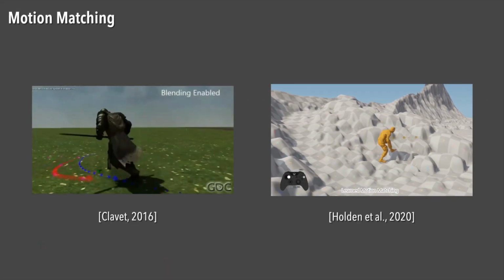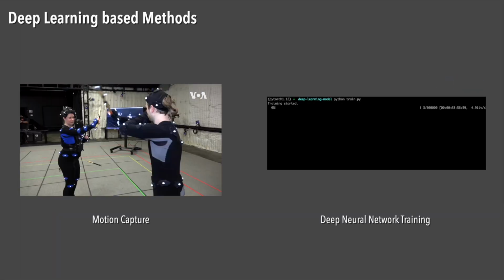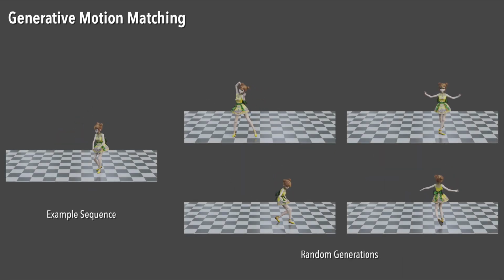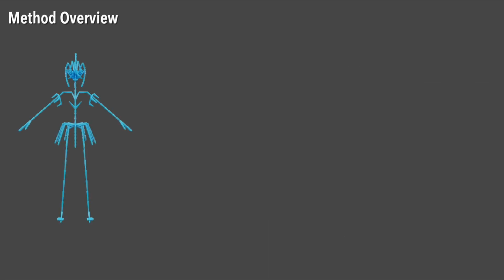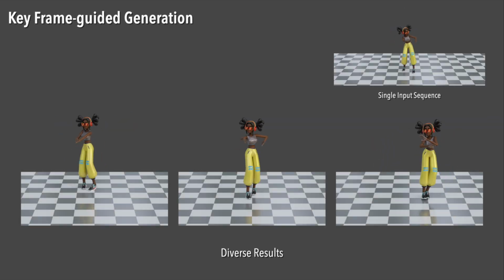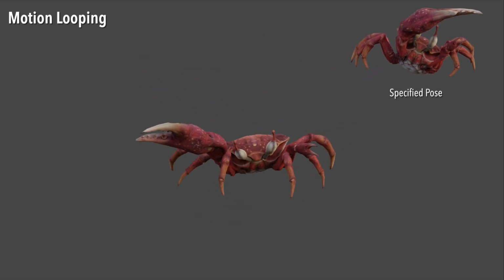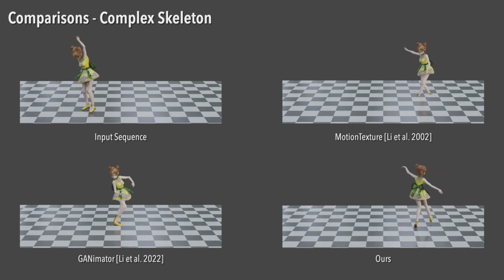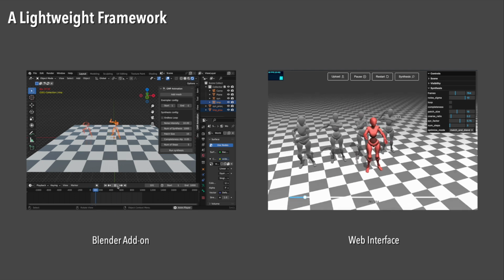GenMM_SIGGRAPH2023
Example-based Motion Synthesis via Generative Motion Matching (SIGGRAPH 2023)